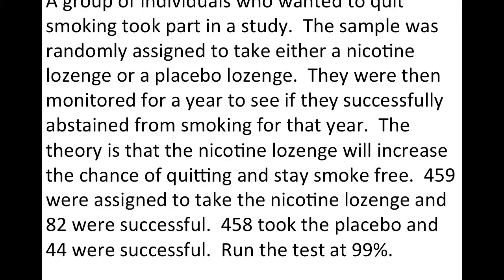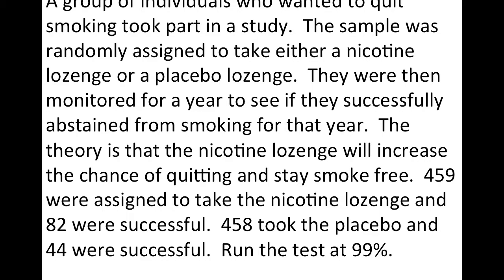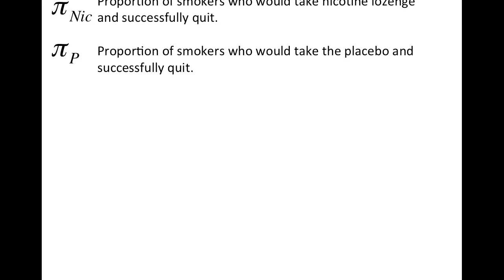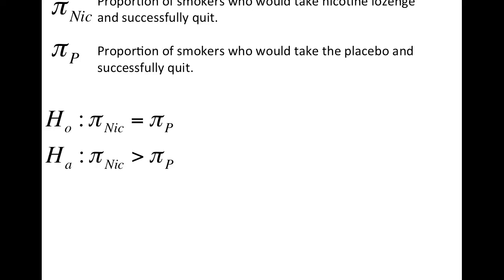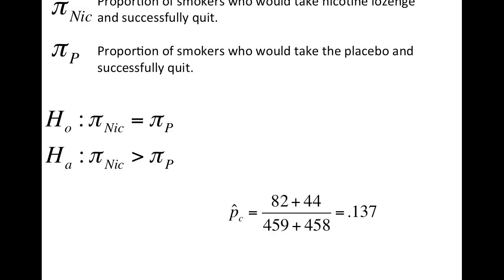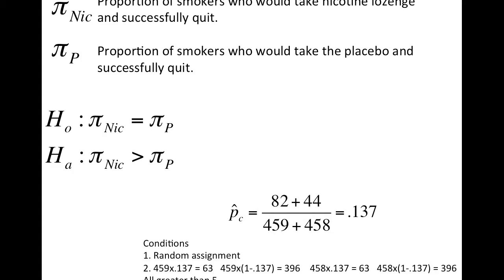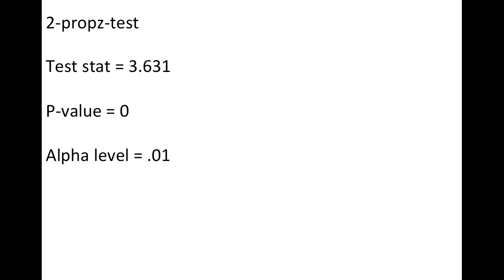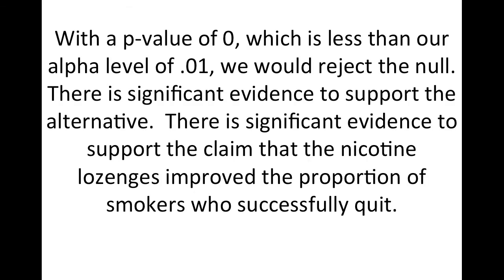2 propZ testExample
Example of a 2 proportion hypothesis test.